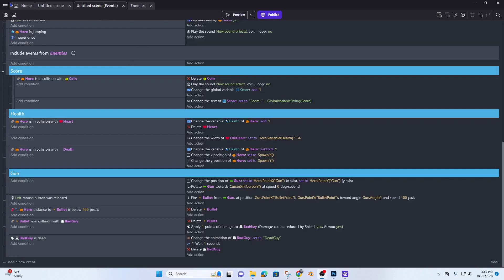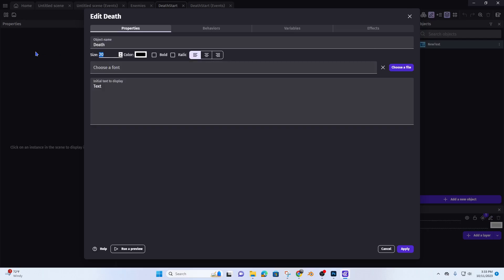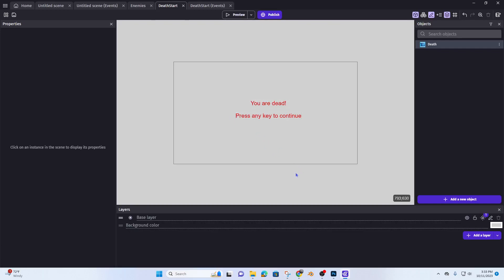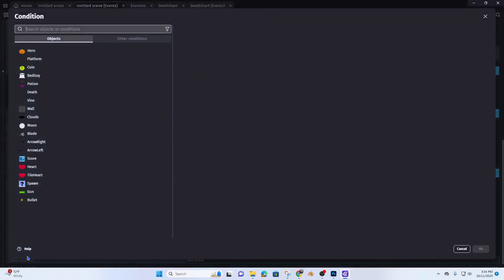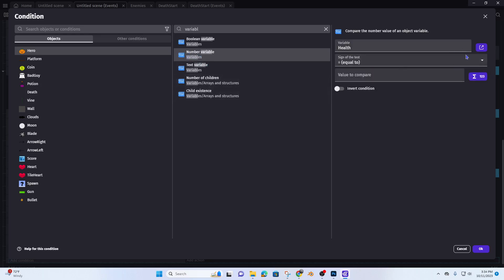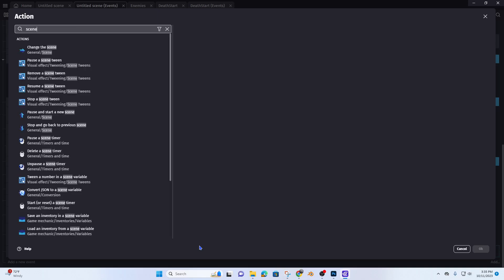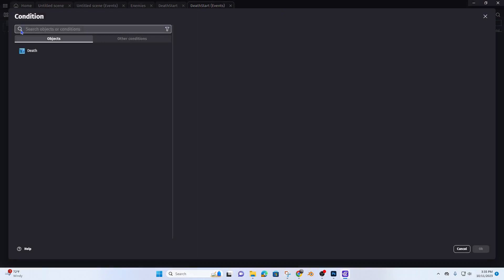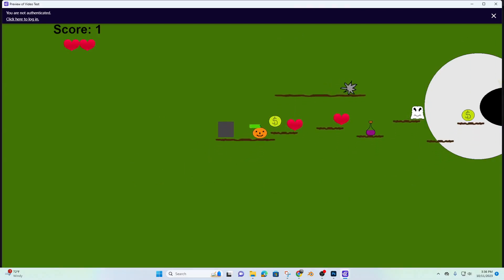Updated GDevelop Platform Tutorial #14 End Game/Restart Game